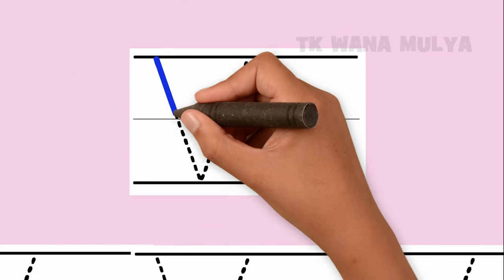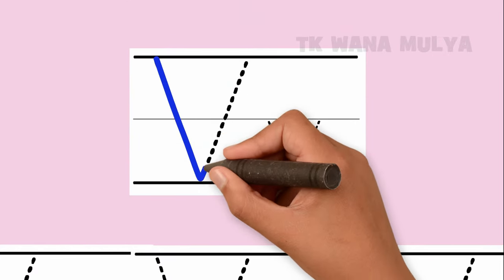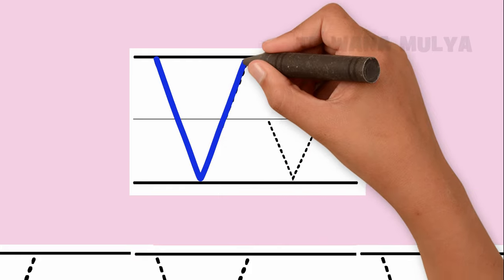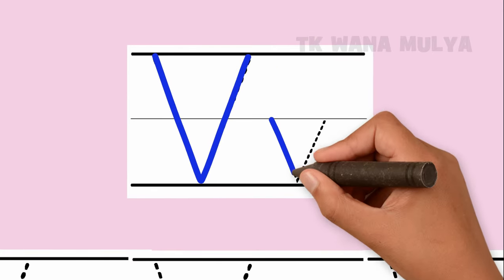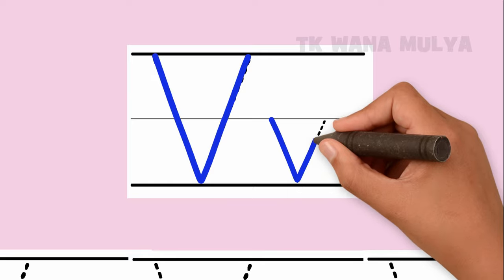Belajar Menulis Huruf V